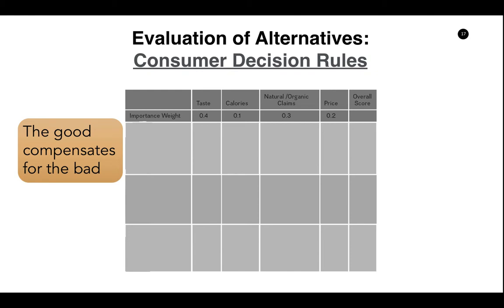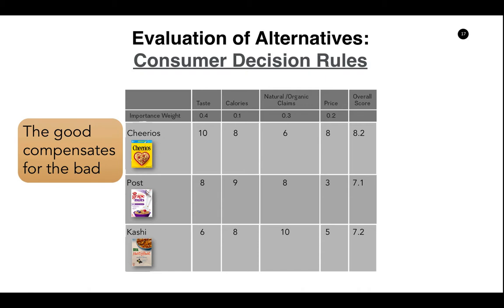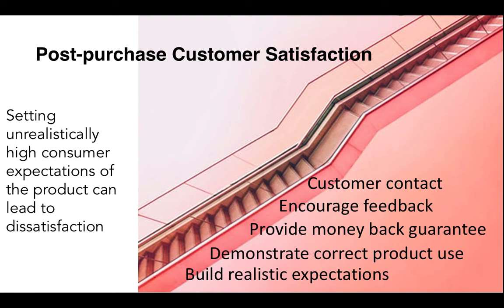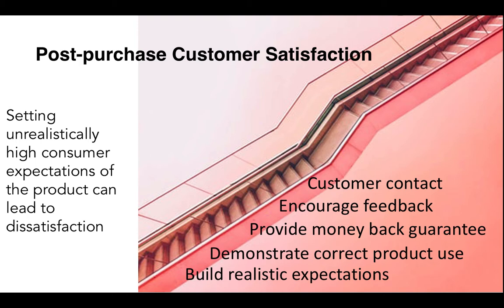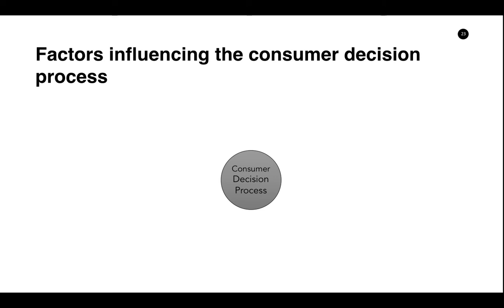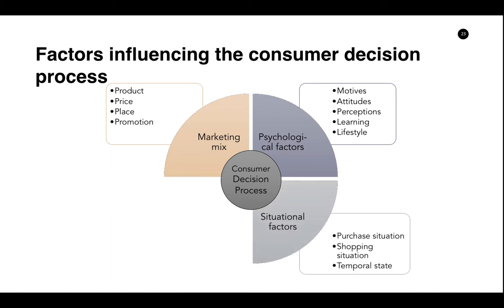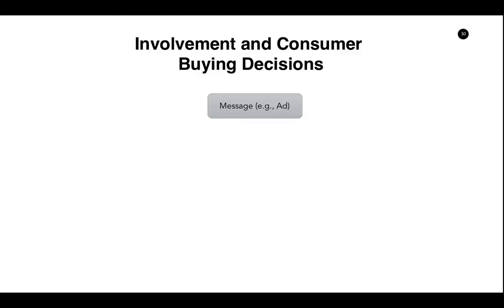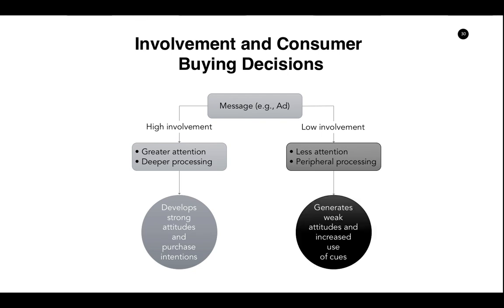Chapter 6 part 2 (MKT 304)